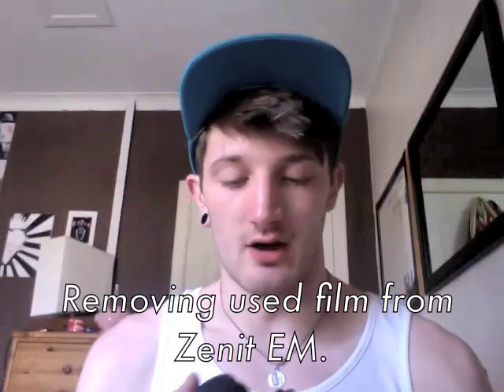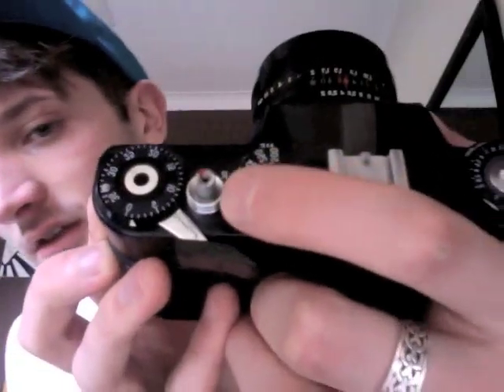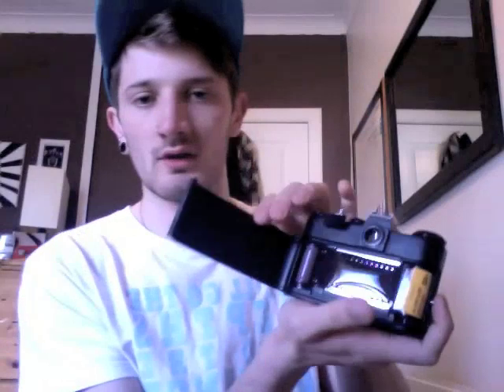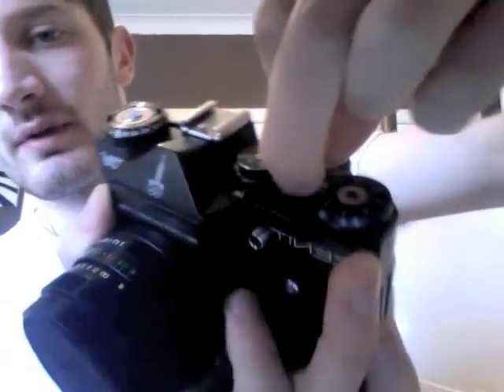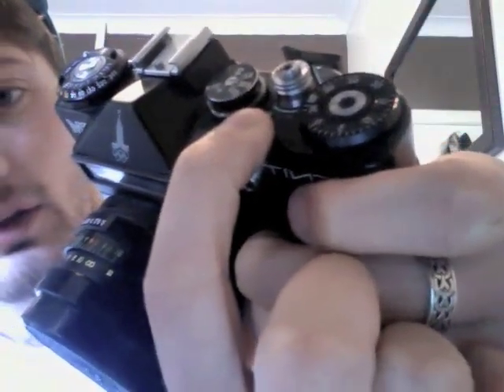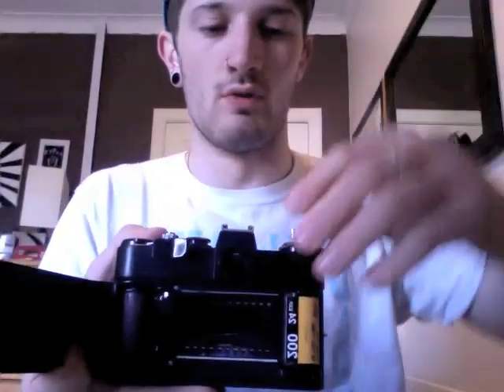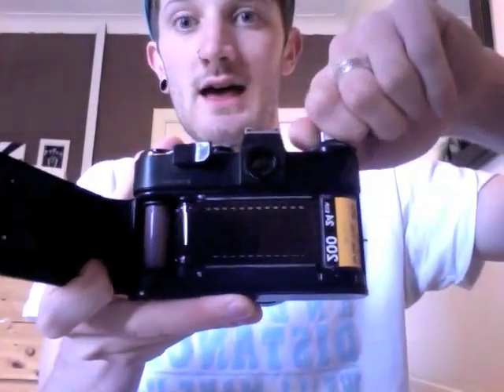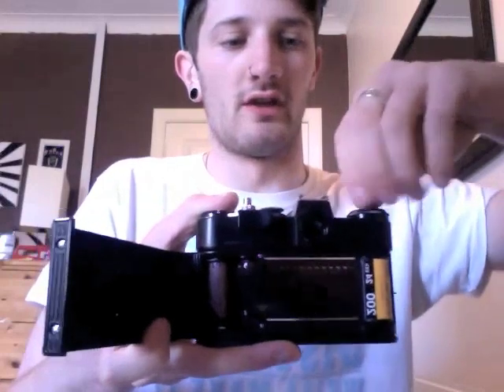Unloading Zenit EM camera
How to successfully remove film from the Zenit EM 35mm analogue full manual camera without destroying the film.